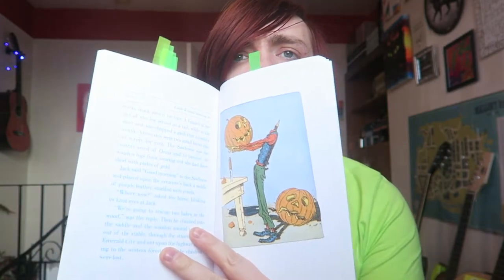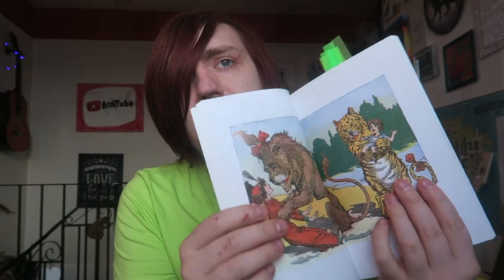L. Frank Baum - Little Wizard Stories of Oz [REVIEW/DISCUSSION]